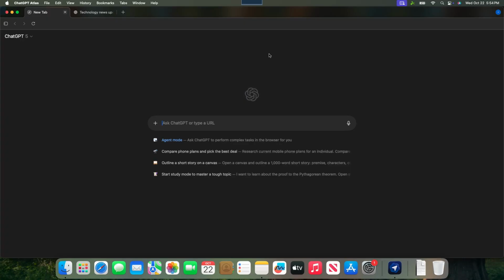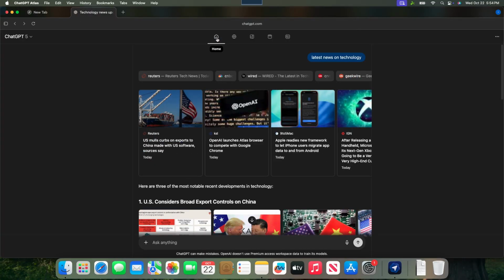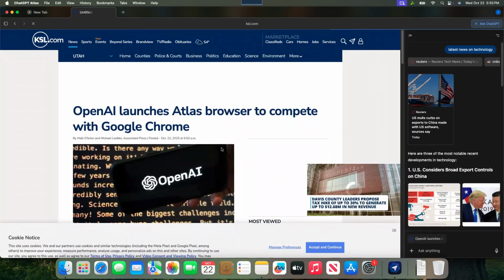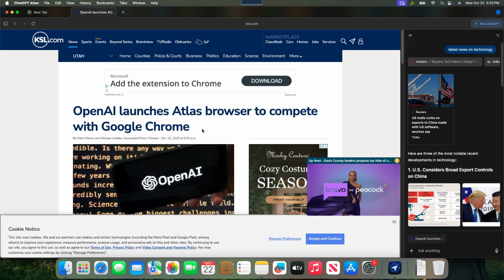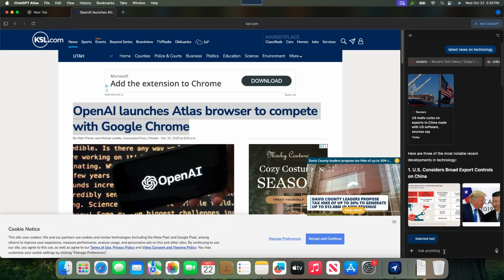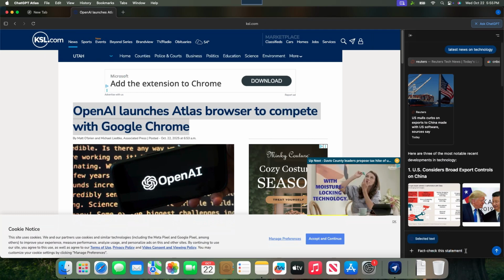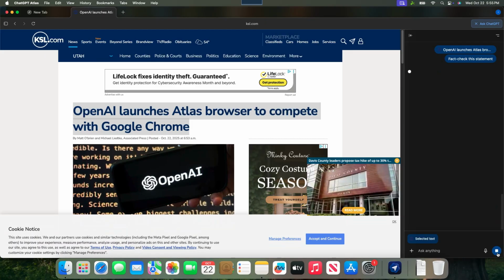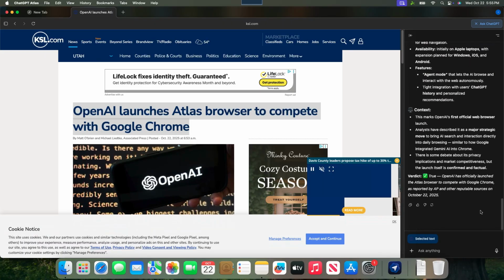How to Fact Check a News Article with ChatGPT Atlas